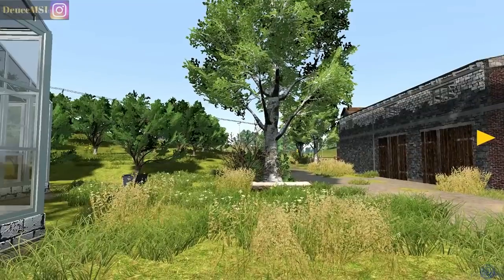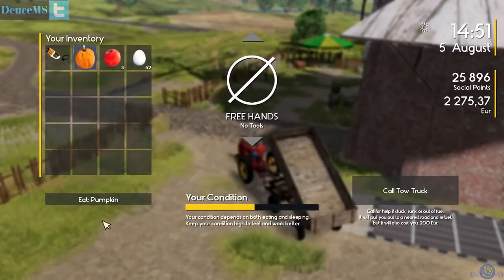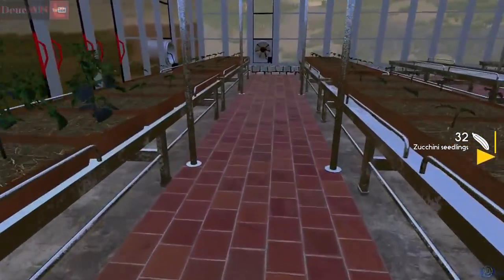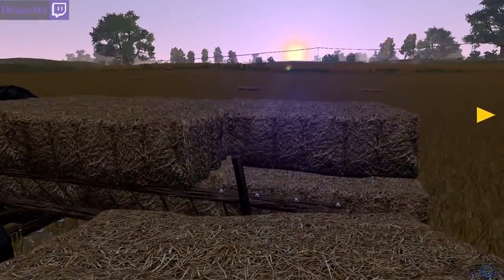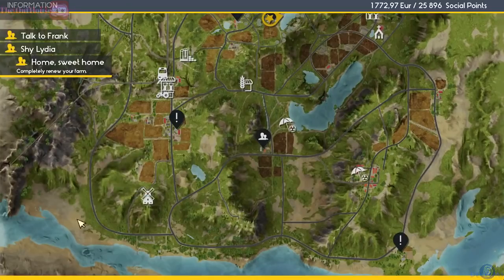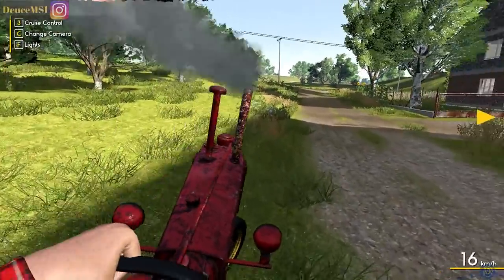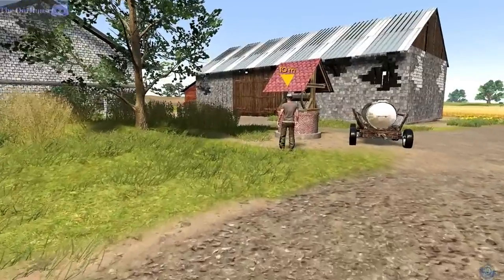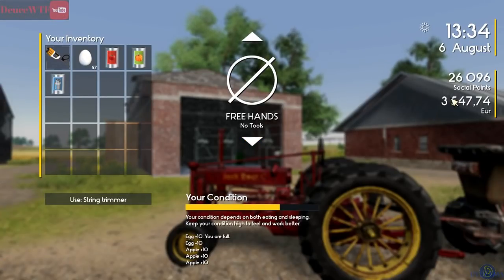Farmers Dynasty | #5 | Hay baler, wagon, and selling.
🚽 Powered by Nitrado - Nitrado is a server hosting site with you in mind.  If you want a server, look no further I am very sorry to have skipped things in this video.  My file was corrupted and I didn't get to use anything I recorded previous to this video.  Although we do recap it here.  REMINDER: Don't forget to vote on saving money for upgrades or buying cows.  Enjoy!